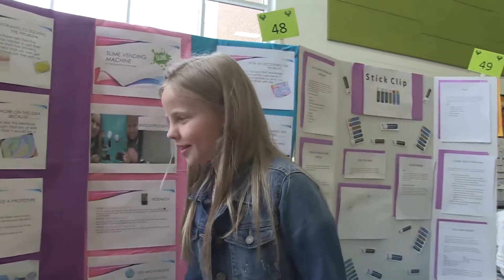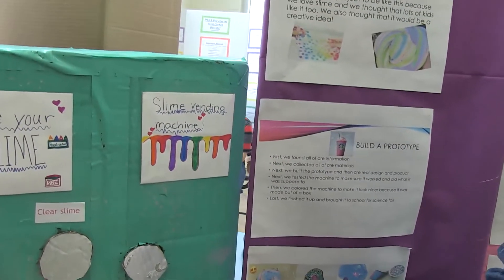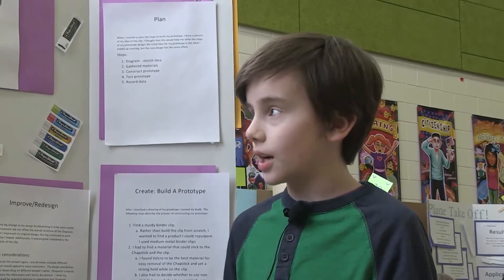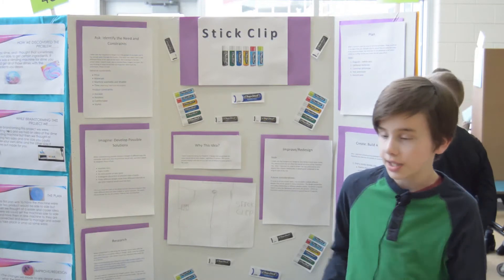Classroom Focus: A Selection of STEAM Expo Presentations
This week, we take a look at a selection of presentations from the 2018 IJ Holton STEAM Expo.